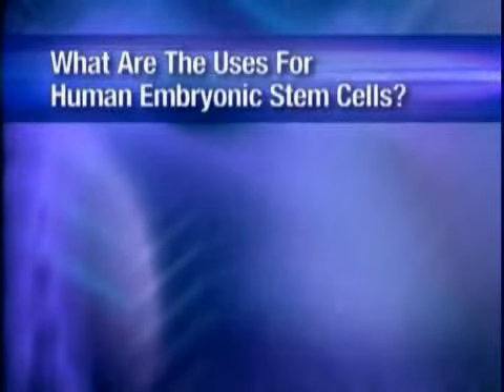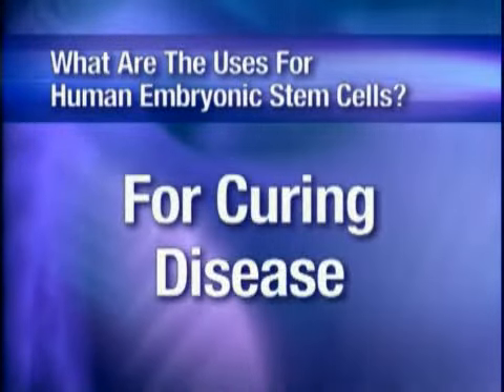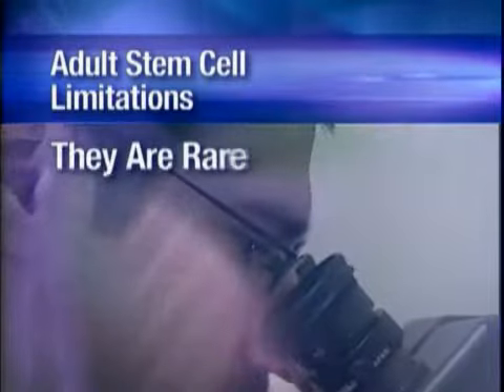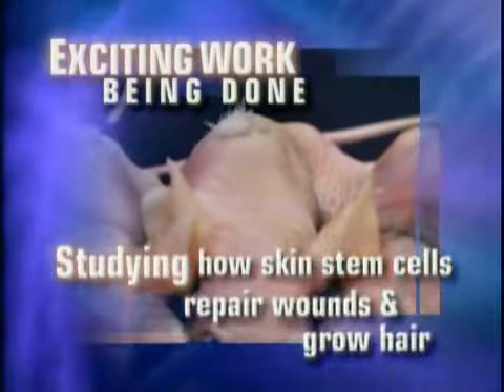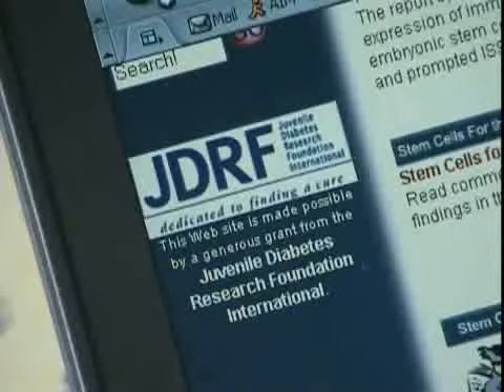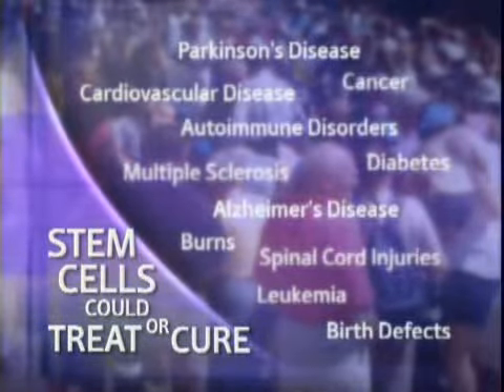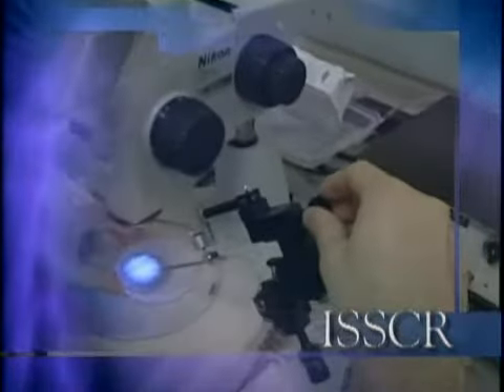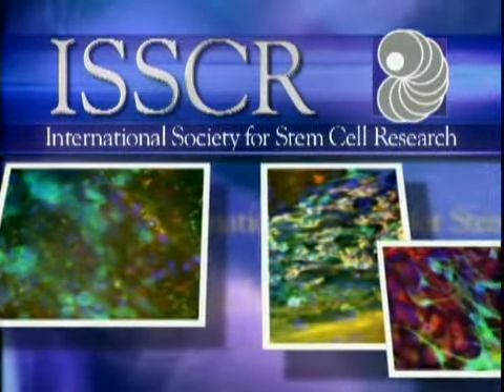Stem Cells Research: Cures & Treatments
ISSCR (International Society for Stem Cell Research) - The International Society for Stem Cell Research is an independent, nonprofit organization established to promote and foster the exchange and dissemination of information and ideas relating to stem cells, to encourage the general field of research involving stem cells and to promote professional and public education in all areas of stem cell research and application.